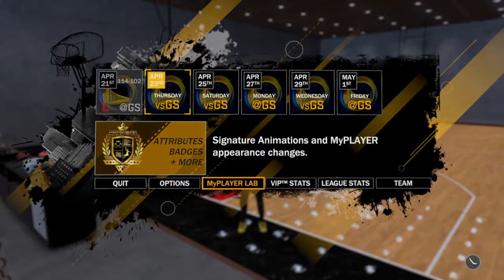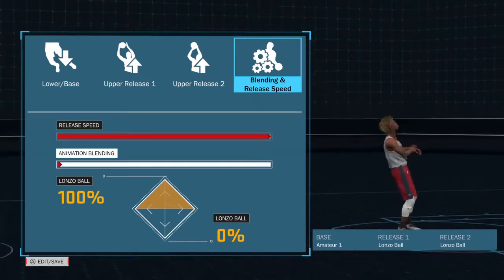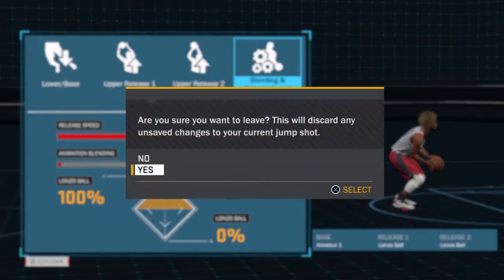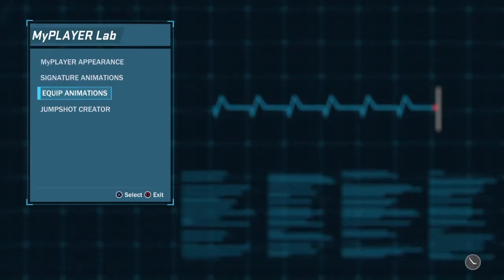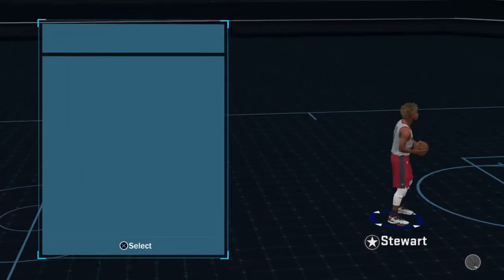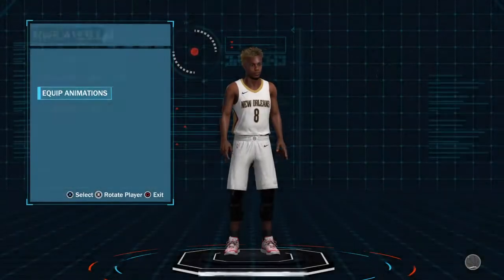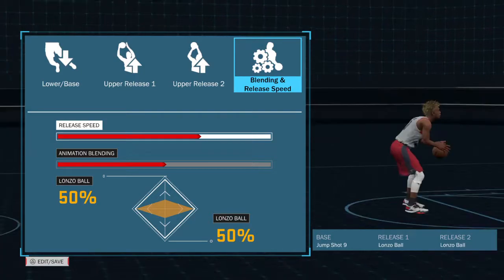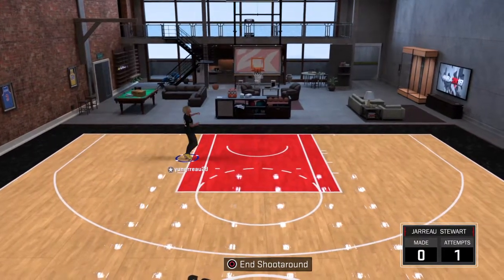100% BEST 4 JUMPSHOTS IN 2k18 FOR A SHOTMAKER